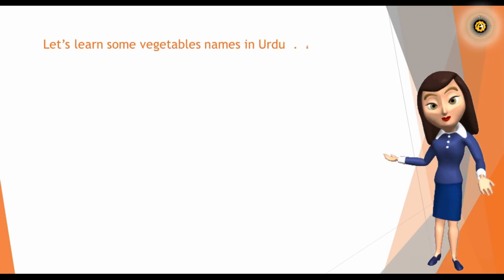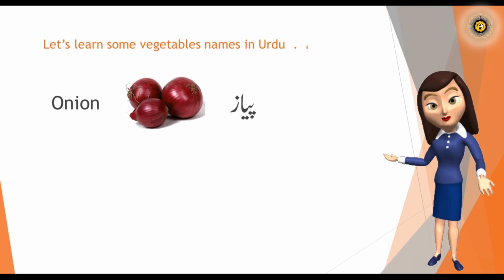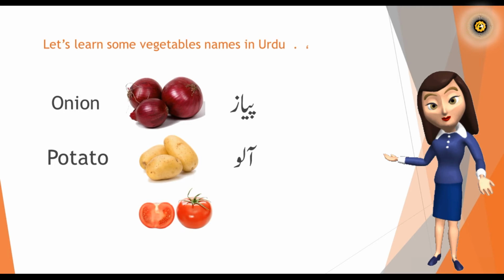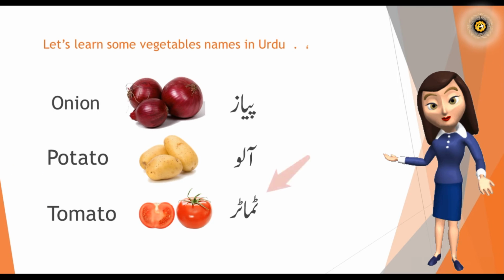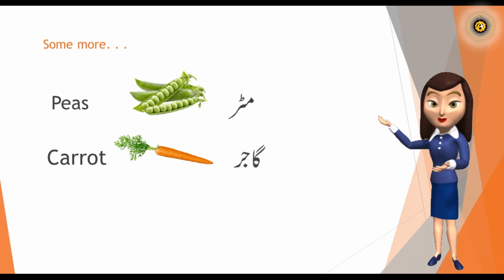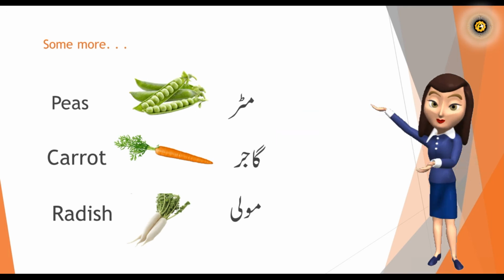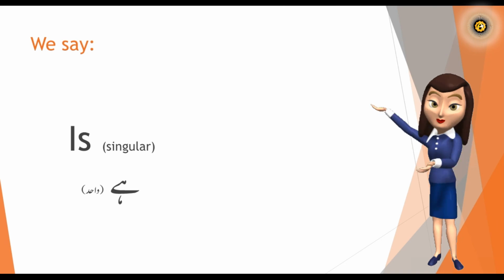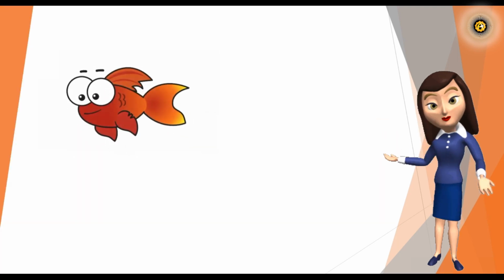Urdu Speaking Lesson 18-vegetable names, Counting from 21 to 25 in Urdu (Kids/beginners)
In this video, you'll learn vegetable names, Counting from 21 to 25 in Urdu, and a little something more :)